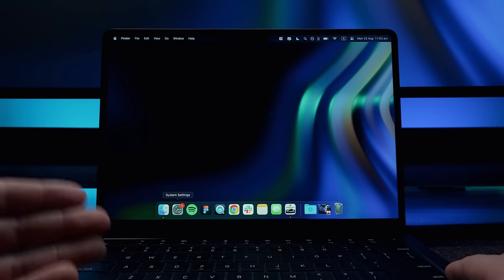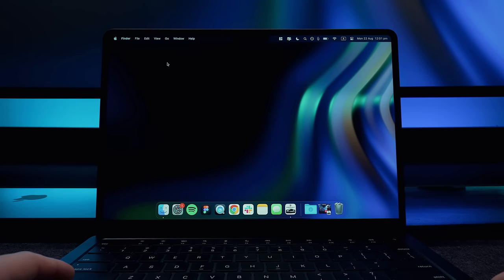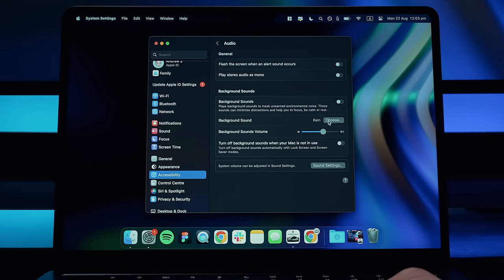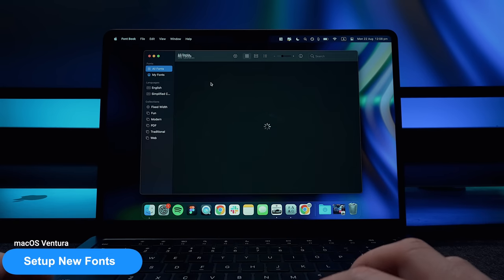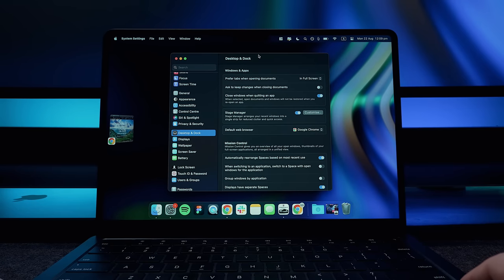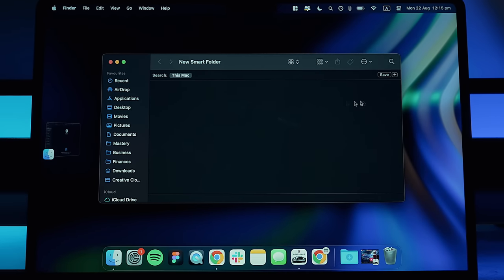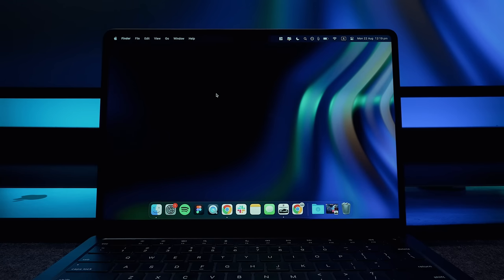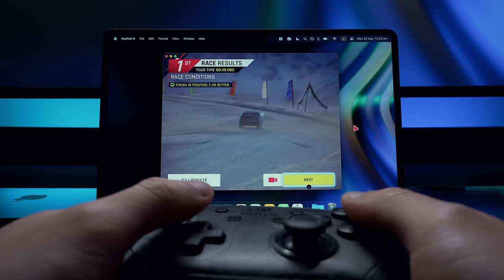macOS Ventura – 14 Settings You NEED to Change on Launch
The release of macOS Ventura is near and after playing with the latest beta over the last few weeks on the M2 MacBook Air, here's the 14 settings you absolutely must change once you upgrade to macOS Ventura, or when you get a brand new Mac. These settings help bolster security, optimize speed and help organize your digital life.

What settings will you change through this video and how are you liking the new macOS so far?

Comment the codeword "mac vendetta" if you see this

🥏 VIDEO CHAPTERS
0:00 - Apple macOS 13 Ventura Settings
0:30 - Enable Rapid Security
1:26 - Updated Hide My Email
2:14 - New Optimized Spotlight
3:40 - Ambient Sounds
5:18 - Featured Content
6:20 - Setup New Fonts
7:28 - Stage Manager
8:30 - Enable Live Captions
9:40 - New Weather Notifications
10:20 - Smart Folders
11:32 - Sync Desktop Folders
11:52 - Duplicates
12:45 - Disable Natural Scroll
13:32 - Nintendo Controllers